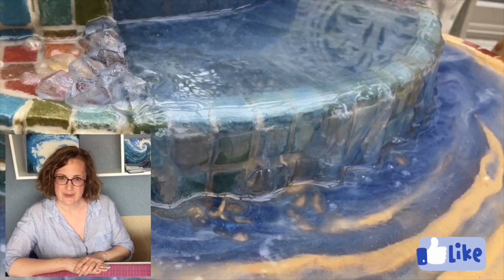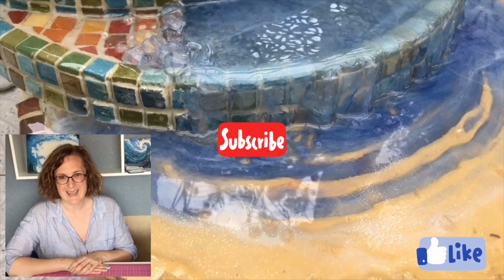Resin Meets Mosaic River Table Time - Lapse Video. INSPIRATIONAL!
Today’s video is 4 days of work squeezed into a 4 minute time-Lapse. It shows me making a unique three layered table of resin and mosaic with a base of up-cycled cardboard tubes!

My brain is always busy working on new ways to use resin so if you love resin but you also love variety, stick around, subscribe, ring the bell and check out my other videos.